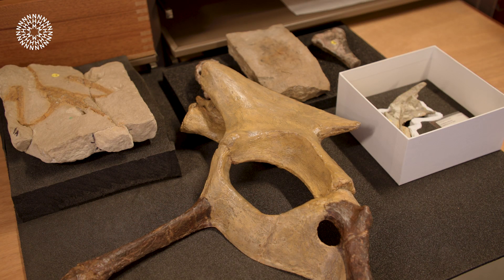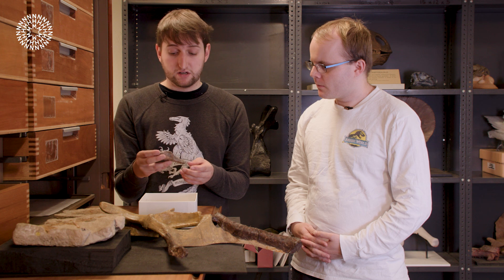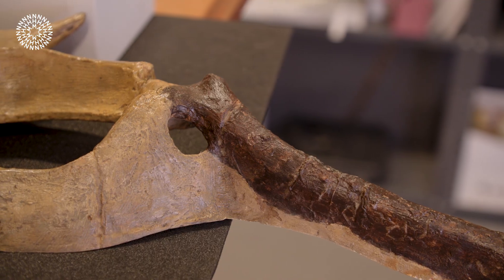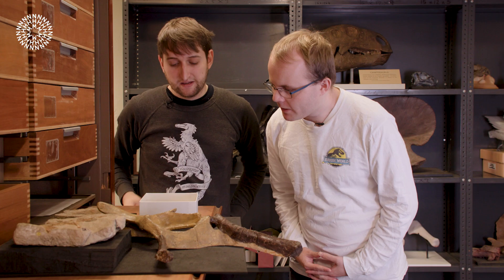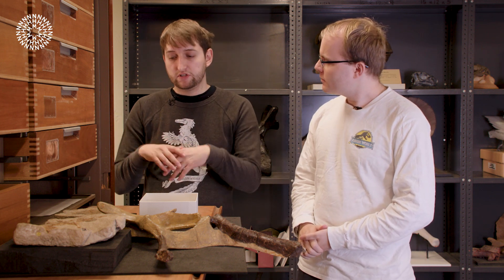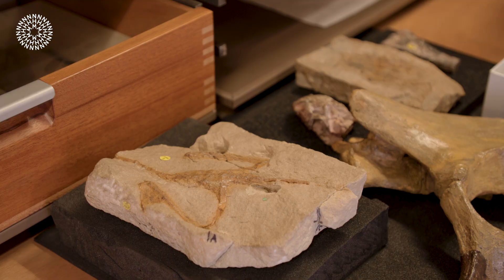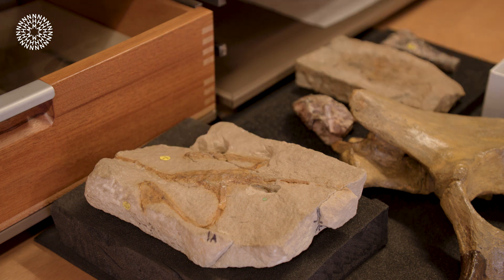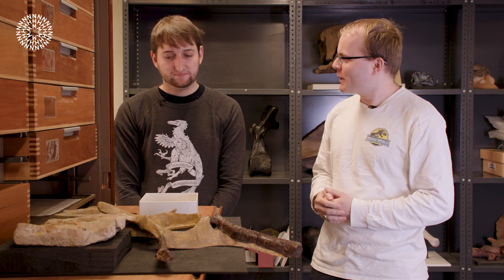Why pterosaurs aren't dinosaurs | A closer look at the dinosaur family tree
Join James Ashworth in the Natural History Museum's palaeontology collection as we chat with scientist Jack Lovegrove about early dinosaur specimens, including Nyasasaurus and Pendraig, and the traits that distinguish dinosaurs from other reptiles.
Discover fascinating insights into the anatomy, evolution, and classification of these ancient creatures and their close relatives.

00:00 Where does the Museum keep its dinosaur specimens
00:23 Introduction to early dinosaurs
00:41 Nyasasaurus: one of the earliest dinosaurs
02:15 Dinosaur hips and why they are significant
03:31 Archosaurs: the bird and crocodile lineages in the dinosaur family tree
04:14 Pterosaurs and their place in the Aachosaur family tree
05:37 Marine Reptiles: a diverse group that are not dinosaurs
06:57 Defining Dinosauria: The Phylogenetic Approach – how do we define dinosaurs
08:49 Conclusion and final thoughts